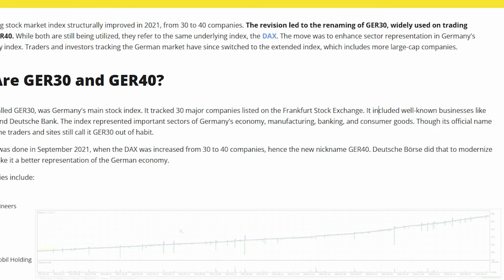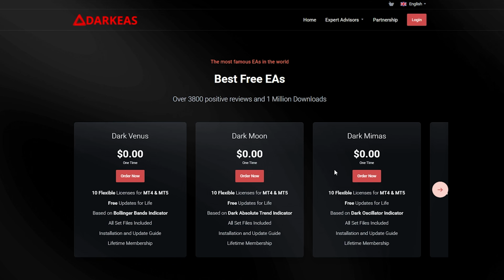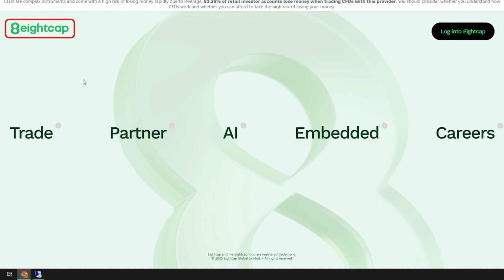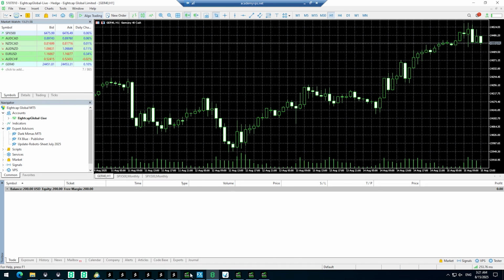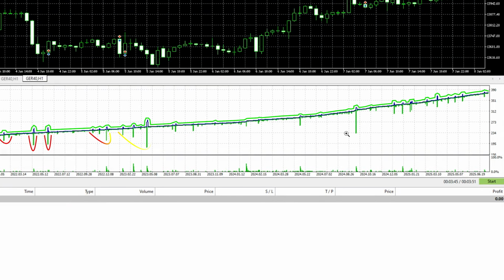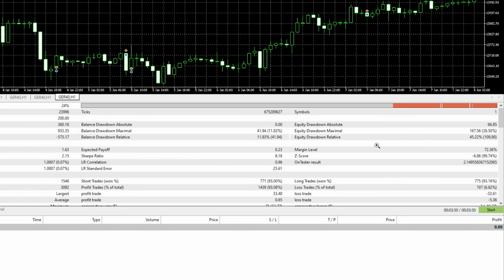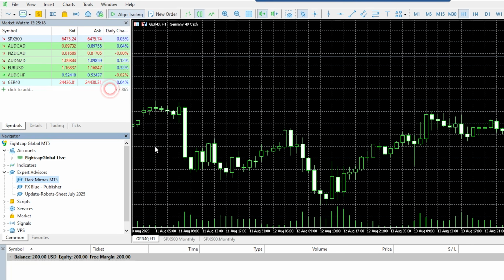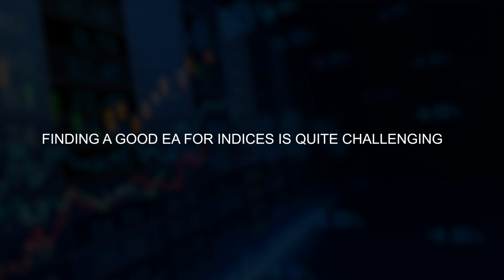Free Trading Bot for Indices - Dark Mimas Review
In this video, you will see:
✔️ I think I finally found a free EA to trade the DAX
✔️ Based on the results of my backtest, I feel confident to place this EA straight onto a live account
✔️ You can change settings to suit your trading goals and risk tolerance